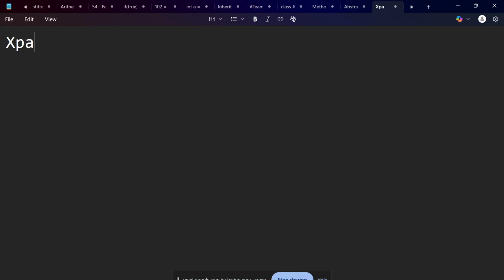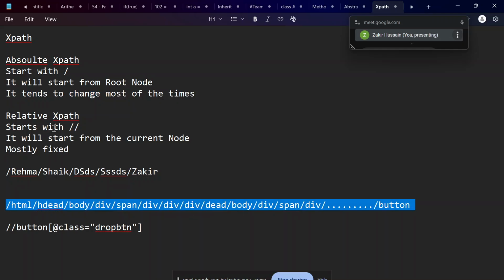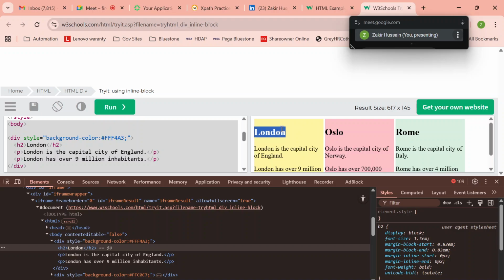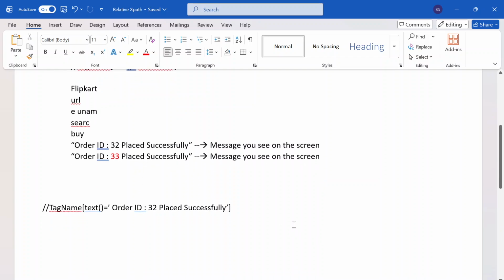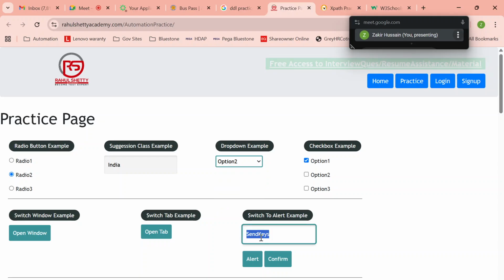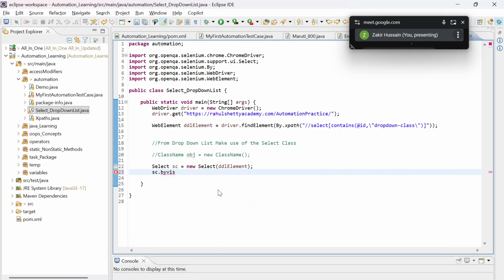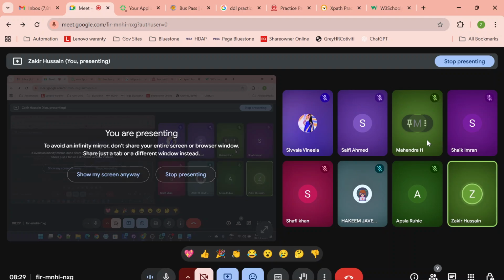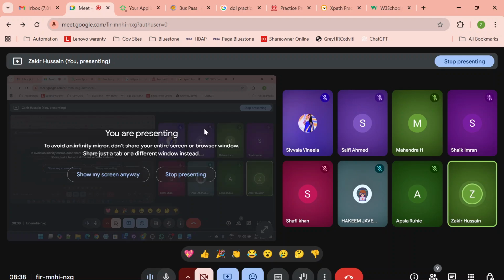Relative Xpath and Select Class